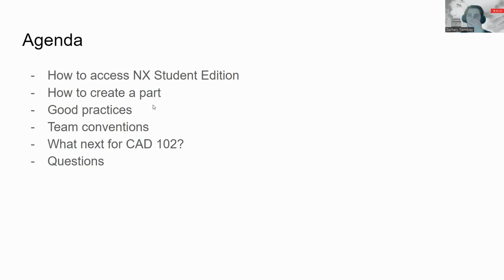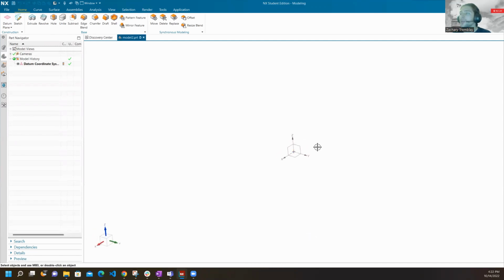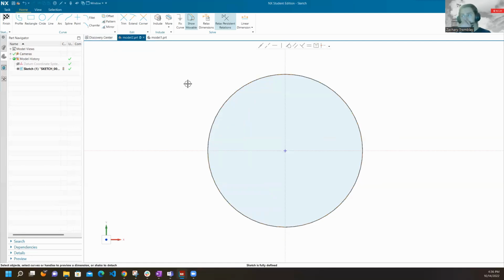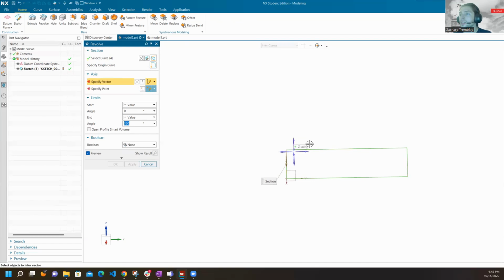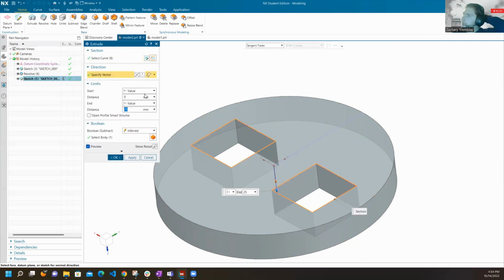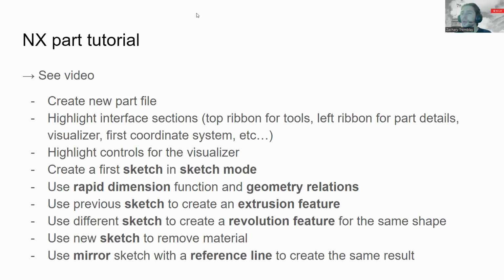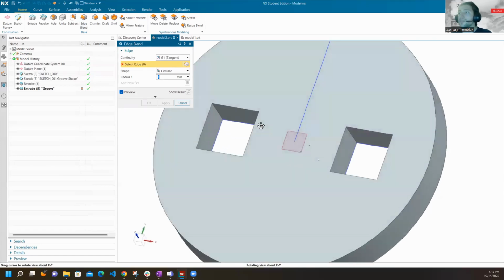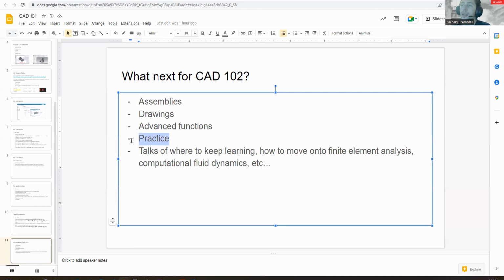CAD 101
Timestamps:

0:00 - intro
1:03 - What is CAD?
5:31 - How to Get the Software
8:50 - Interface and Example Part
9:55 - Creating a New Part
11:59 - Creating a Sketch
21:34 - Turning a Sketch into 3 Dimensions
32:45 - Making Holes in a 3 Dimensional Shape
47:32 - Planning a Part
56:12 - Edge Blends
58:51 - Variables
1:02:54 - Saving Files and Naming Conventions